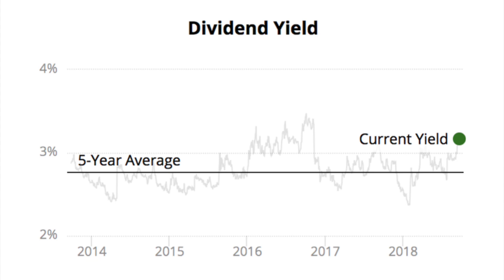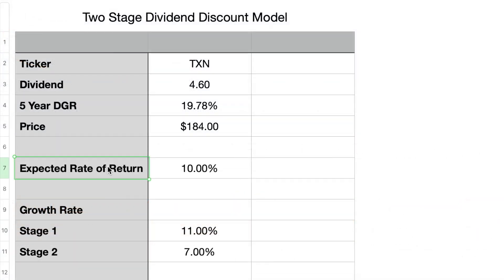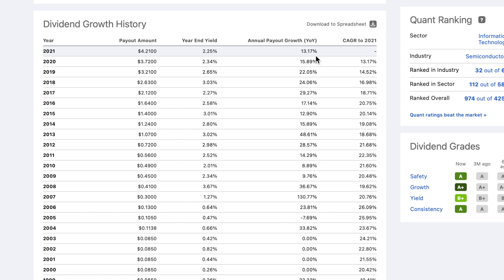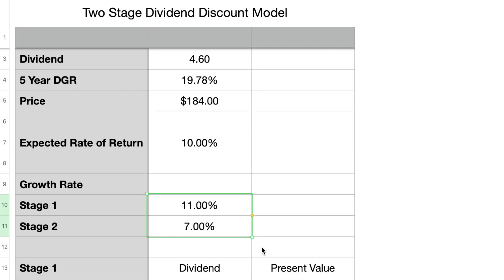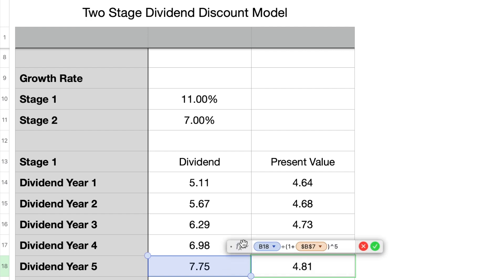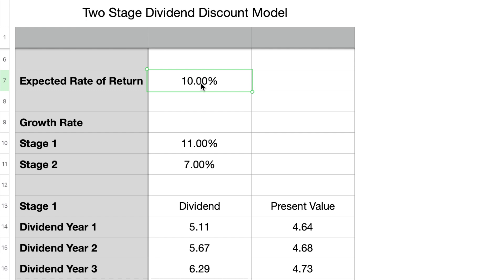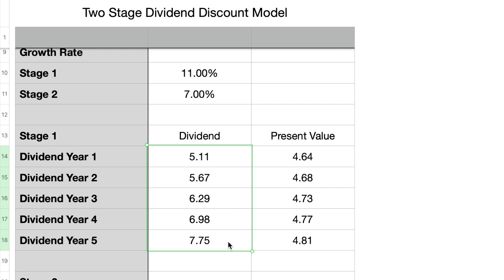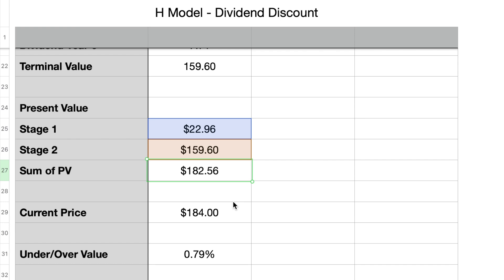How to Value Dividend Stocks - 2 Stage Dividend Discount Model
Finding great dividend stocks to invest in can be very challenging. First you have to find a great business and then you need to figure out whether the current price is attractive. Stock valuation is more art than science but thankfully there are models that can help us out here. My favorite valuation technique for dividend stocks is dividend yield theory, my second favorite valuation technique is the 2 stage dividend discount model. I want to show you how the 2 stage dividend discount model works using a real example and then I'll talk about some limitations of the model. I'll also show you a very similar model called the H model for valuing dividend stocks that you may like better. Enjoy!